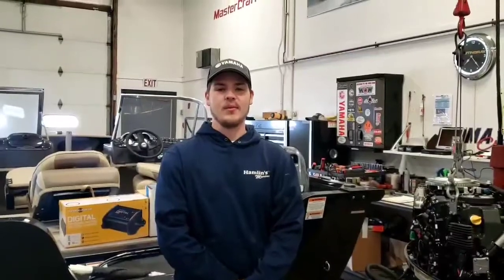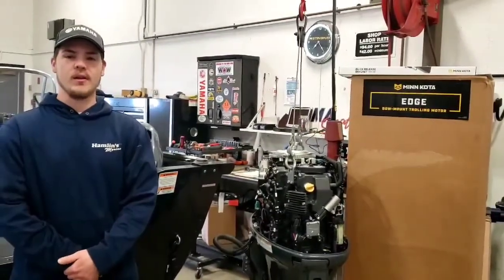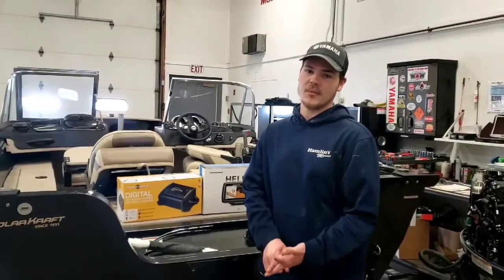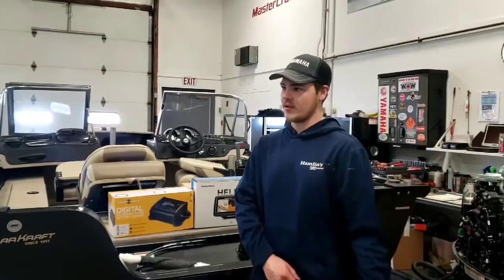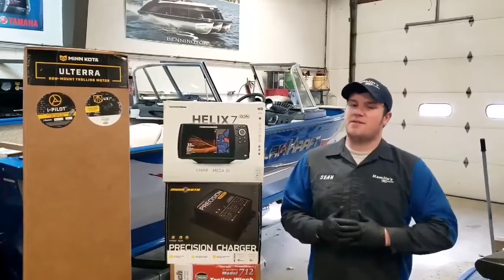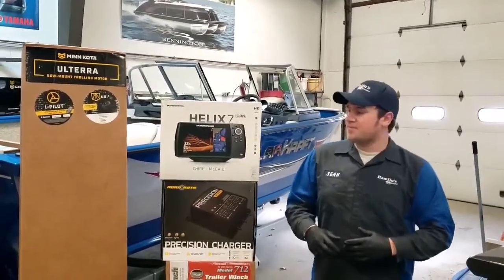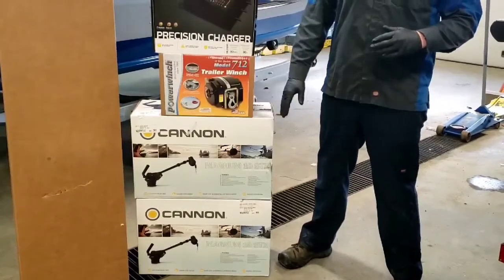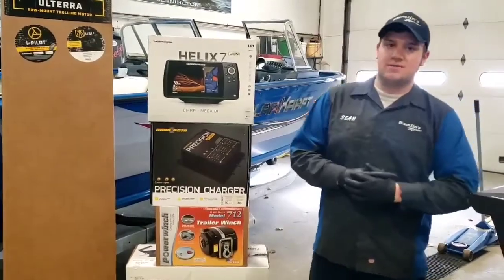Tech Talk: Spring Fever and Fishing Boat Rigging at Hamlin's Marine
Mike Guerette and crew are busy getting new fishing boats ready for Spring 2020.  Polar kraft aluminum and Yamaha outboards, as well as Humminbird, Cannon, and Minnkota toys.